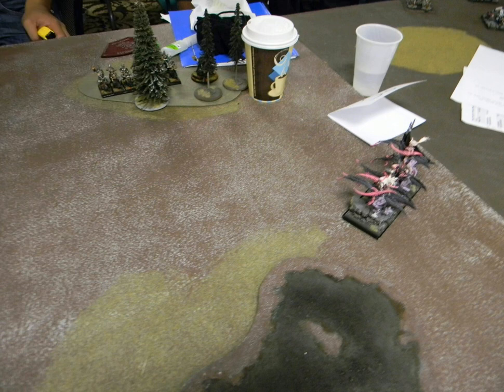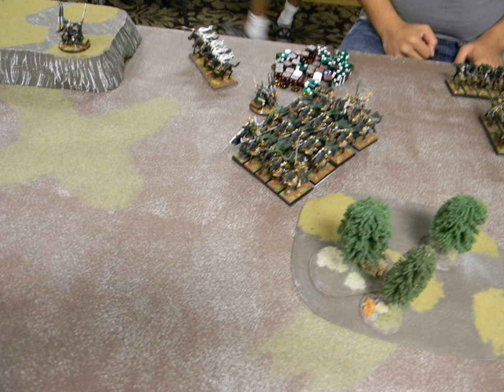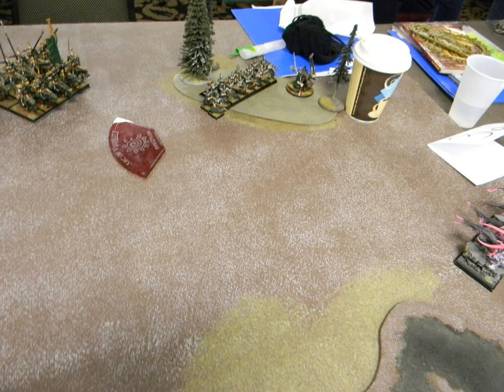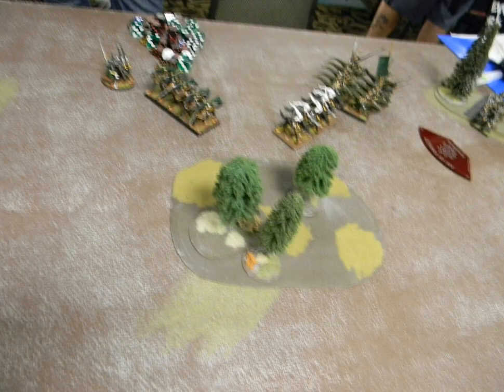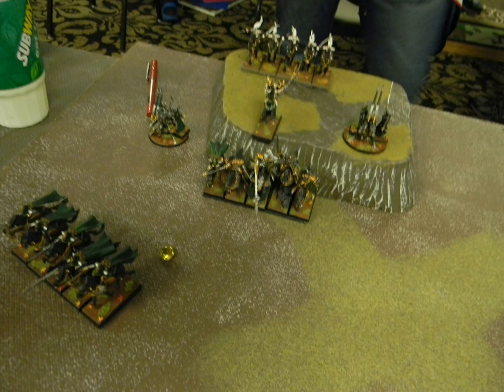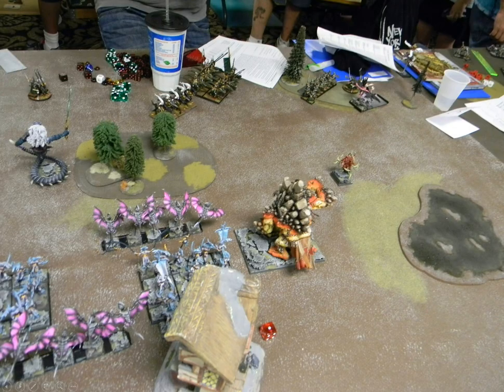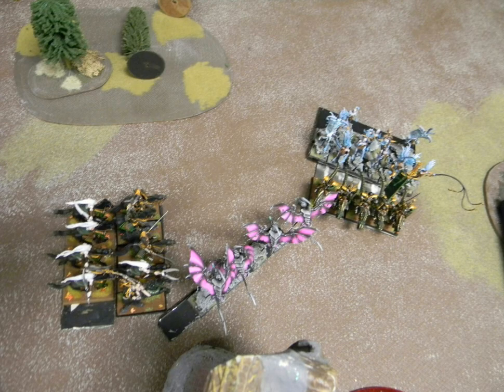Nerdhammer.net kasual's Crossroads GT Fall 2014 Game 5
My Daemons of Chaos vs. Dark Elves Round 5 of Crossroads GT Fall 2014.